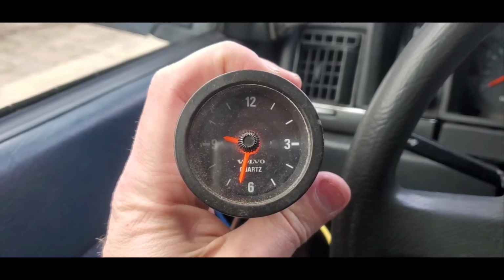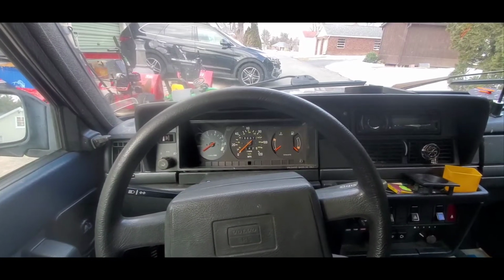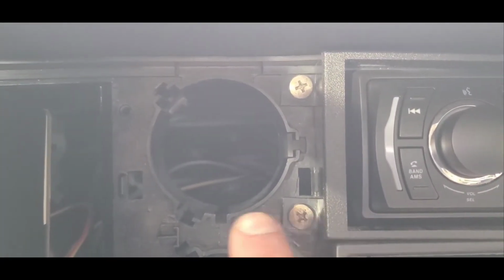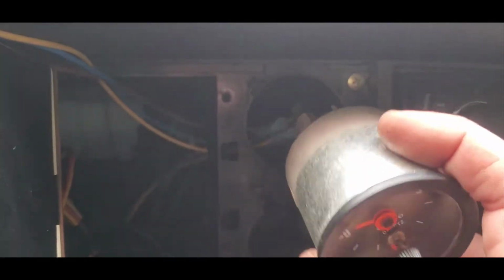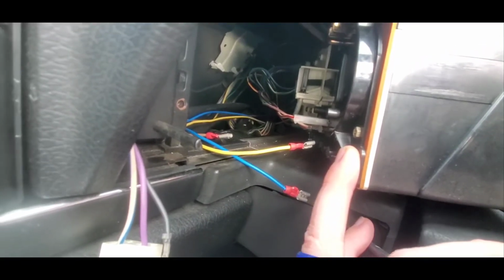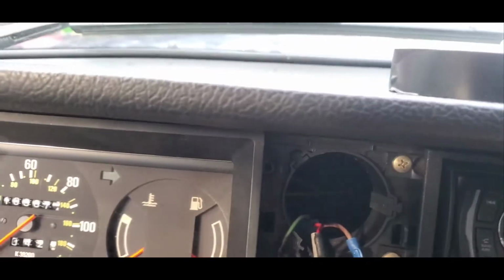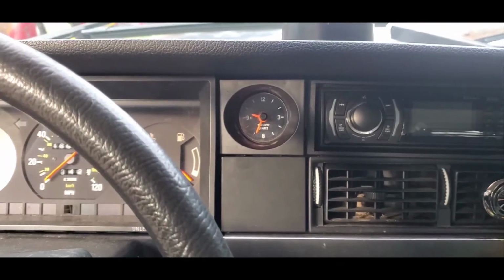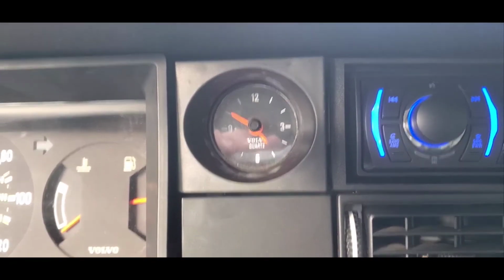Volvo 240 Auxiliary Clock Install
After installing the big tachometer in the cluster, we install the aux clock.